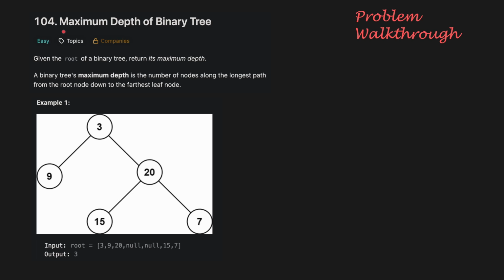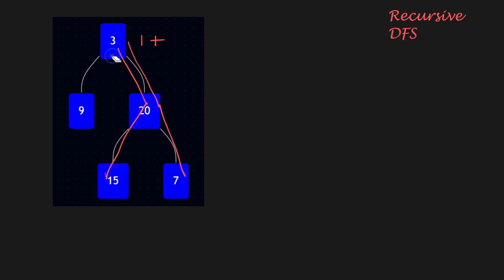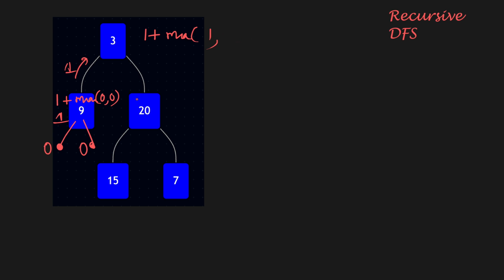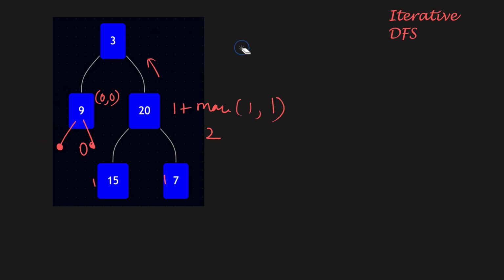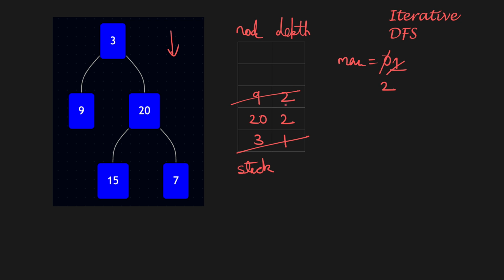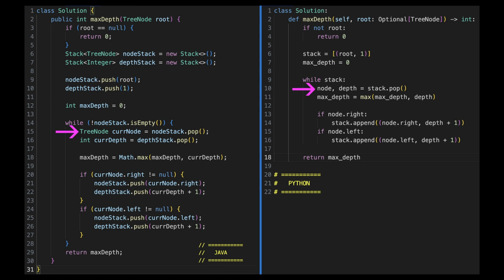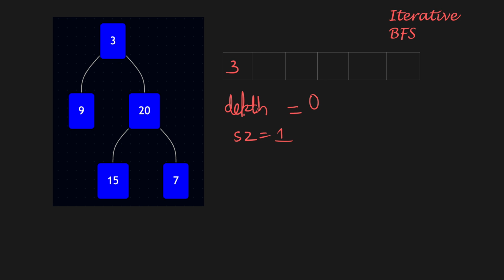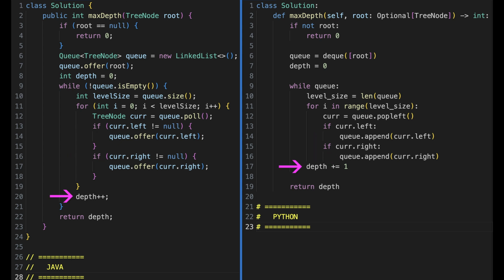Maximum Depth of Binary Tree - Leetcode 104 | Recursive and Iterative DFS, BFS | Java & Python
🧩 *PROBLEM DESCRIPTION*

Given a binary tree, find its maximum depth.

### Definition

The number of nodes along the longest path from the root node down to the farthest leaf node. Depth of root node is 0.

🔗 *LINKS*